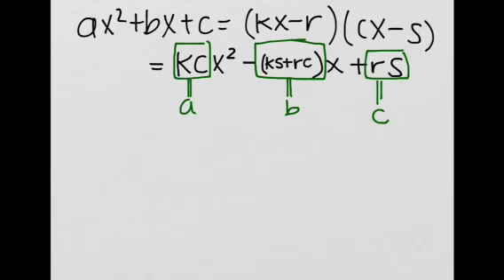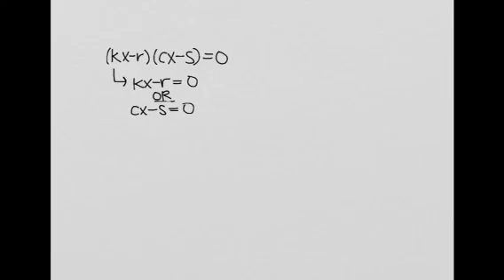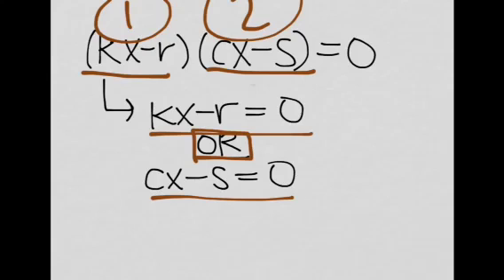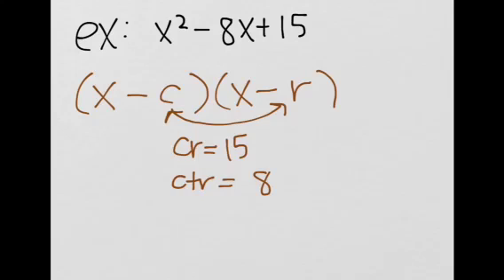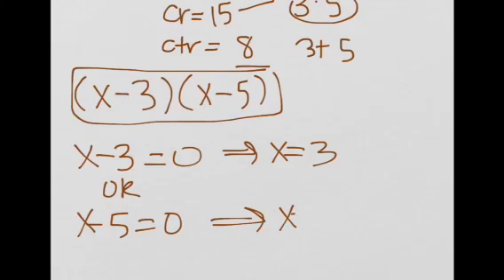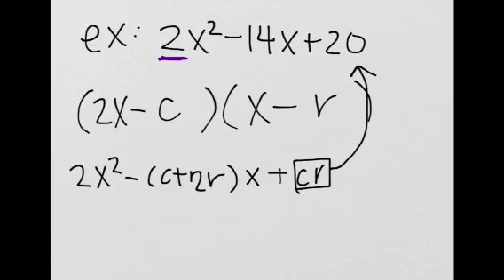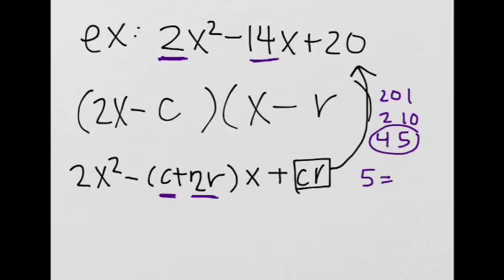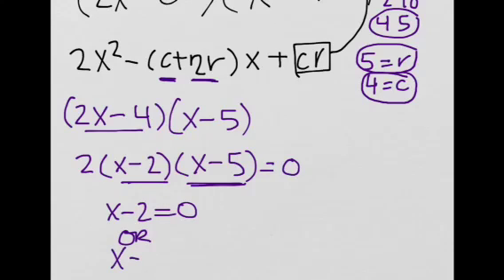Factoring Quadratics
Happy Learning!
-KTY :)